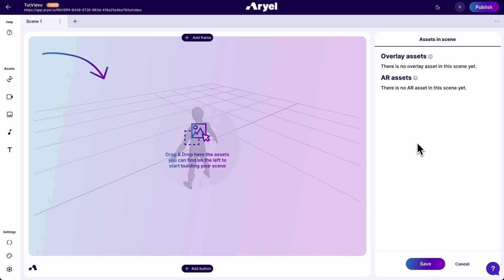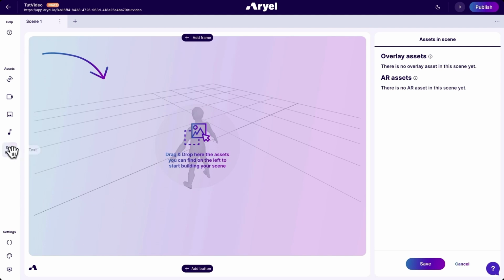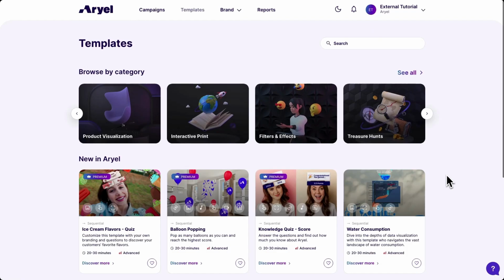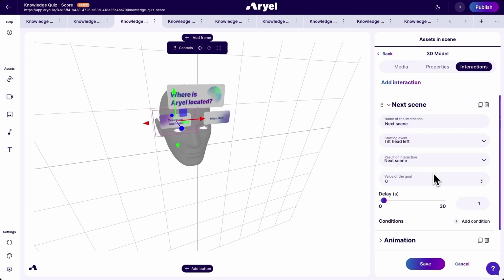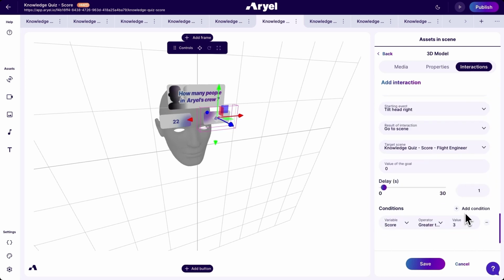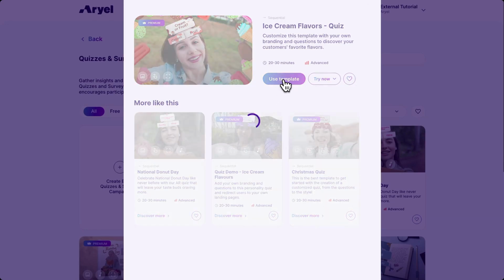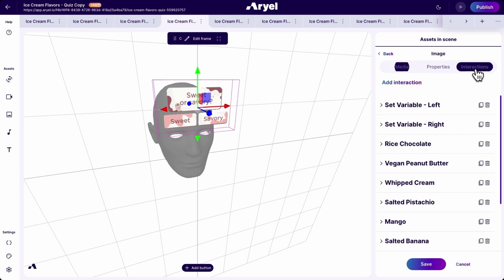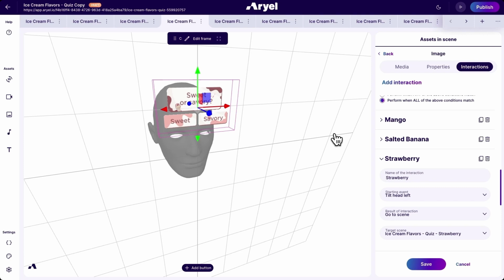Getting Started with Aryel: Variables Tutorial